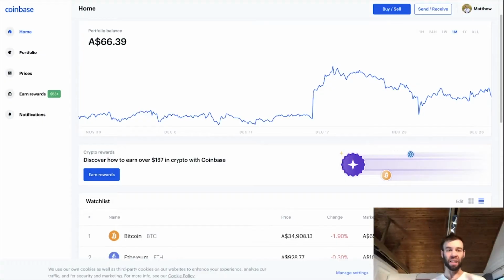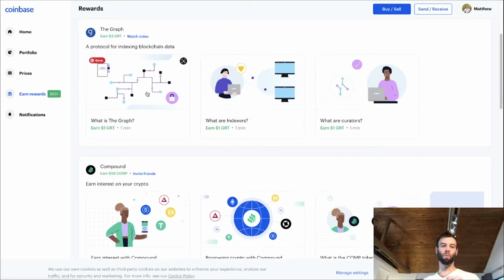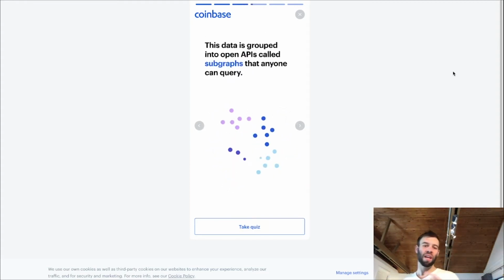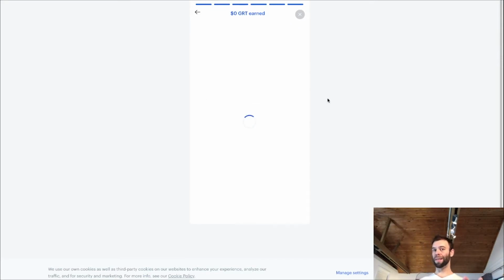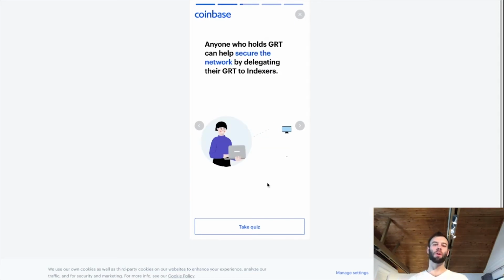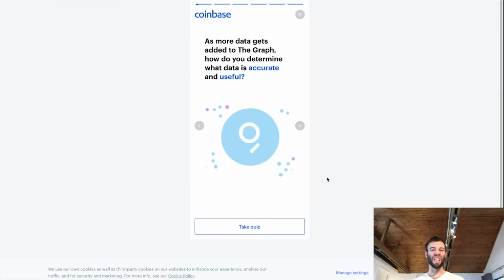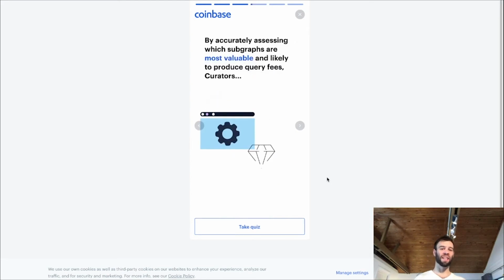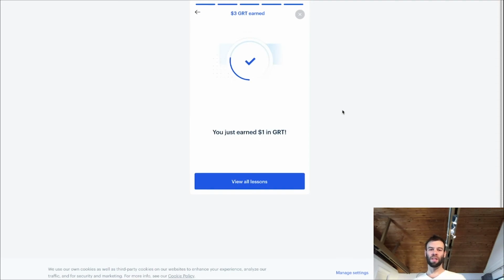How to get free crypto GRT tokens on Coinbase Earn (quiz answers)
I love the Coinbase Earn platform as it gives you a way to dip your toes in the water and get some crypto to play with without having to invest any capital. No, it's not a lot of crypto, but it can definitely get you started! Combine that with some of the other signup bonus offers below and you can really start to get the hang of how things work in the crypto world before you start to invest lots of capital into any particular currencies.

To get started, you need a Coinbase account. You can signup here and get USD $10 in Bitcoin when you buy or sell $100 in crypto on Coinbase

Once you have your account, follow the instructions in this video to get all the answers and earn USD $3 in free GRT tokens.

- $25 when you order a metal debit card and stake 2500 CRO in the app

BTC: 3MbpPbjeJgXtencFxWGXrVh1UJsRXGs4Vt
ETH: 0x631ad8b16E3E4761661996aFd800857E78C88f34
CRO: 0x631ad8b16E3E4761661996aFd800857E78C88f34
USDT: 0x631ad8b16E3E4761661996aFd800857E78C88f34